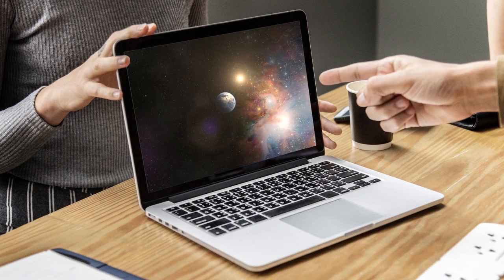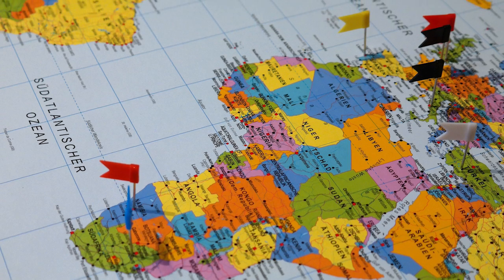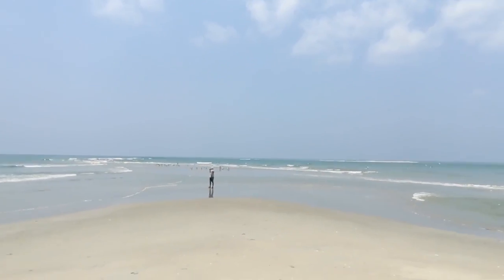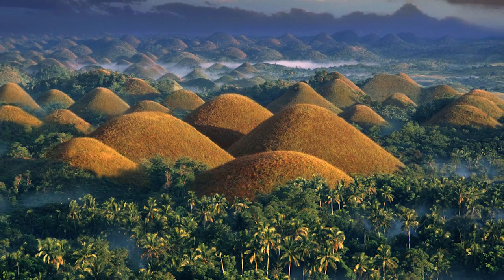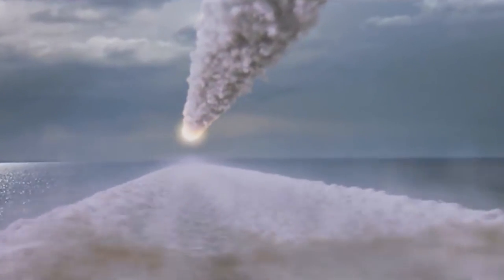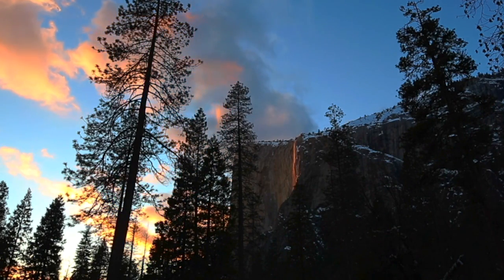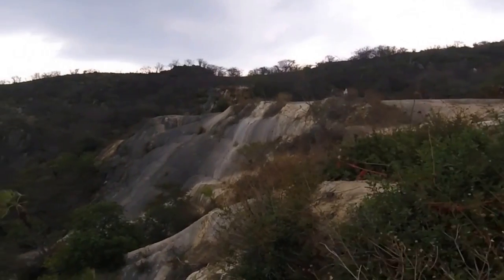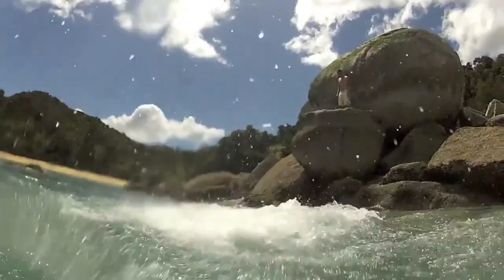12 Real Places On Earth That Seem Scientifically Impossible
Thanks to cutting-edge computer graphics, television and movie producers can now make stunning landscapes that appear completely real. The latest science fiction movies create whole worlds that look so convincing that you believe you could reach out and touch them. All the places you’re going to see in today’s video aren’t the work of Hollywood producers though - they’re incredible real places on planet Earth, and you can go and visit them if you like!